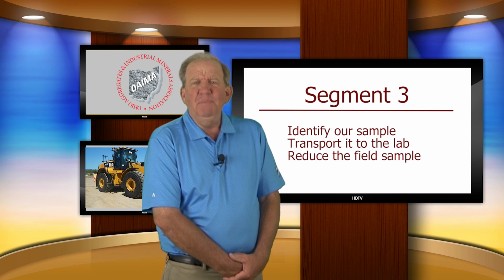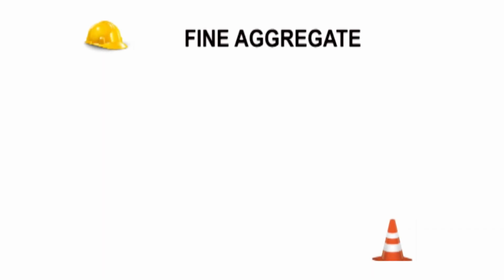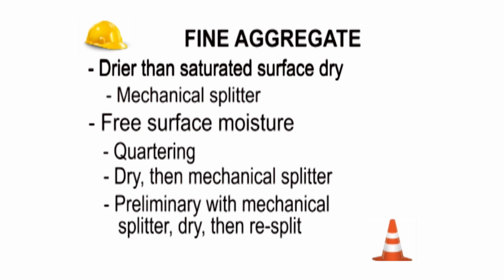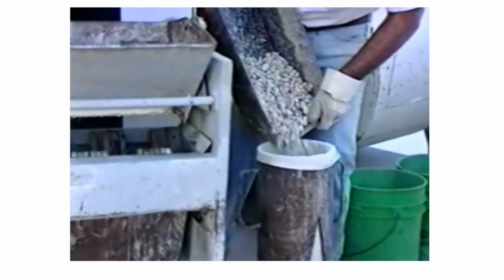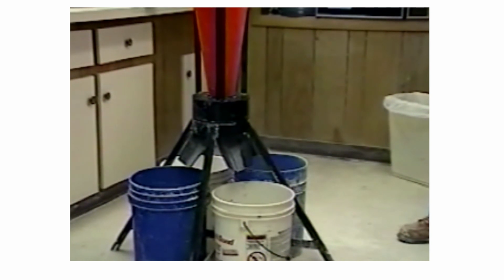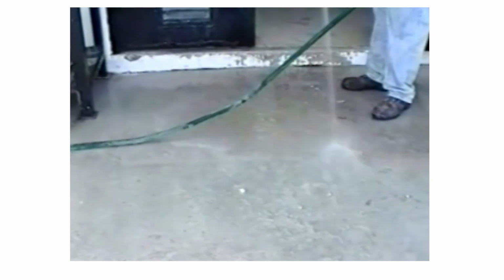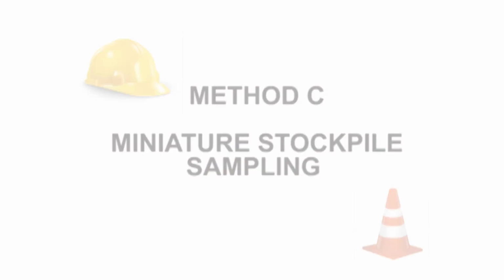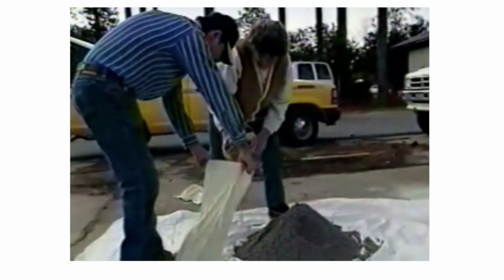New Segment 3A 09 24